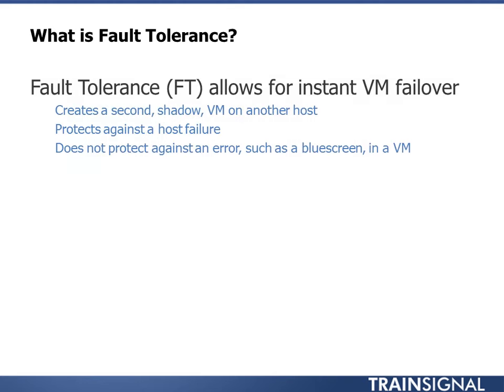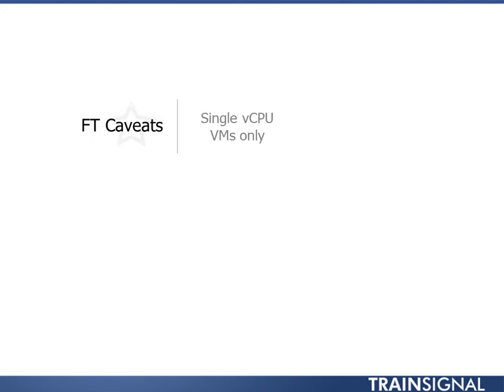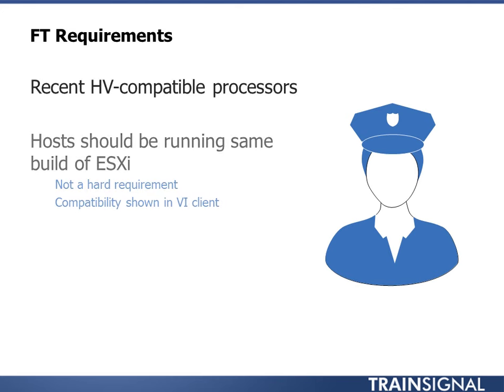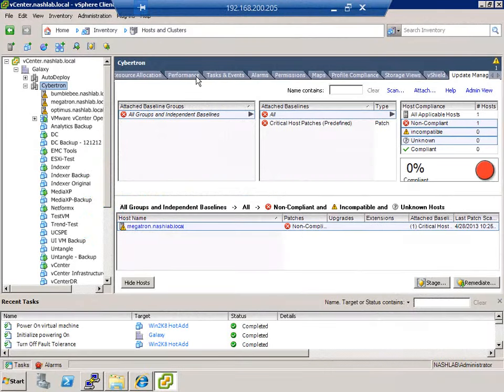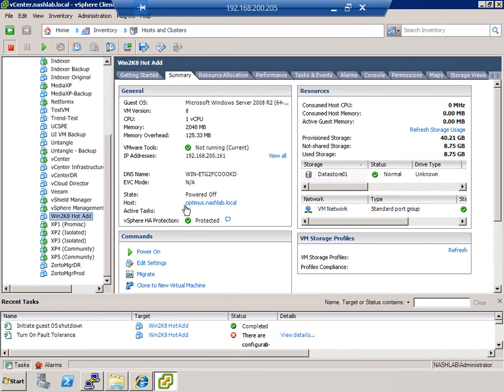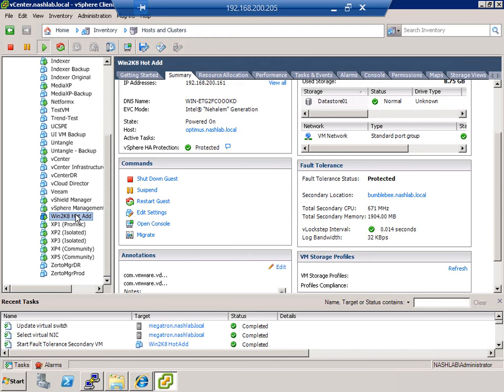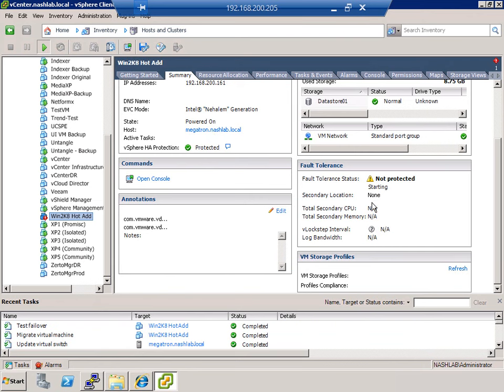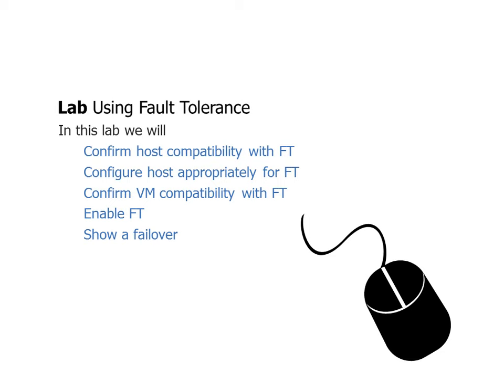Managing VMware Fault Tolerance in vMware vSphere | vm world 2017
Vmare Vsphare
Computer Network